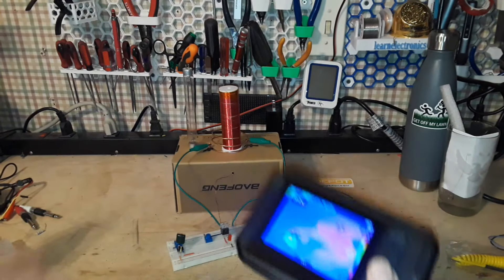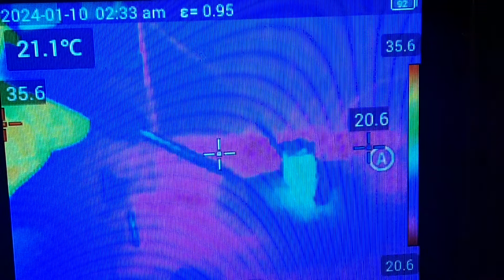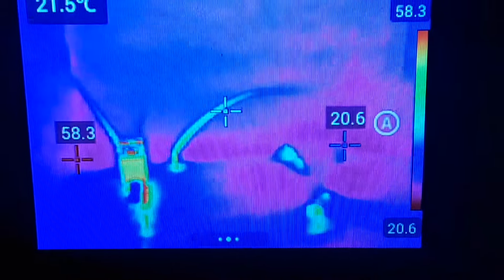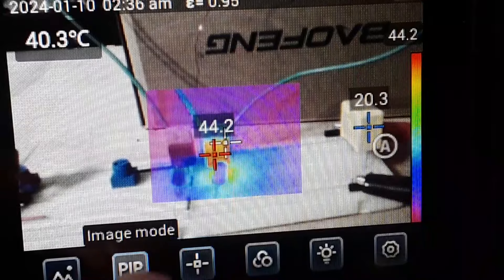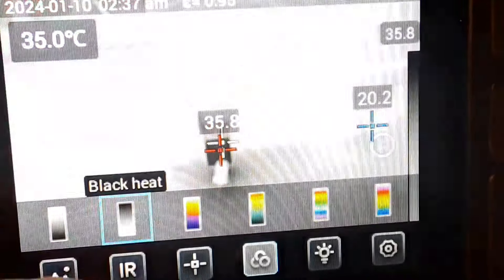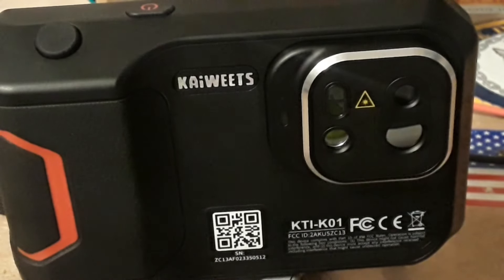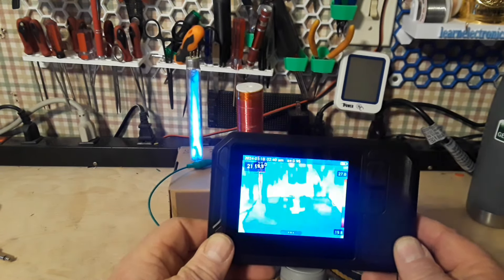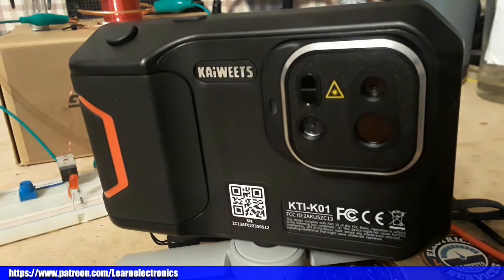First Look: Kaiweets KTI-K01 Pocket Thermal Camera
Kaiweets KTI-K01 Pocket Thermal Camera

【Higher Resolution & Wider Temperature Range】Thermal imaging camera with 256x192 higher resolution, thermal sensitivity-45mk, fast 25Hz frame rate, smoother movement, and more accurate measurements. Wider temperature range: -4°F ~1022°F (-20℃~550℃), supports temperature alarm. Accurate measurement allows you to detect potential problems early and diagnose them reliably!
【4 Image Modes and 6 Color Palettes】Equipped with 5-megapixel visible light, Thermal Imager provides 4 image modes: IR, Visible, Fusion, and Picture-in-Picture to meet different usage scenarios. Also, 6 color palettes are available to choose the ideal color scale for your work.
【Laser Distance Measure & Multi-function】Infrared camera supports laser ranging to intelligently or manually measure the area of rectangular analyzed objects (Safety level-Class II,  less than 1mW power output); supports 1-8x electronic zoom to see details; supports up to 4 hours of continuous operation and auto shutdown to save power; illuminated light helps work in dark environments. Our thermal imager is Ideal for inspection, electrical/mechanical, building, and HVAC applications.
【Wi-Fi Cloud Mode & Professional Analysis】Store data in the cloud via Wi-Fi to inform your team or customers of diagnostic results timely; also connect to a PC via USB for online analysis to detect changes in object temperature in real-time. You can stream the device in real time to a laptop or PC for offline temperature measurement, analyze saved images, export data reports, and dig deeper into the data.
【Sturdy Quality & 3 Years of After-sale Service】The KAIWEETS KTI-K01 ergonomic grip makes it easy to hold, 1-meter drop-proof, IP54 waterproof, and dust-resistant design. KAIWEETS comes with a 3-year after-sale service and lifetime technical support. Package includes thermal imaging camera, data cable, protective case, manual, and 5V charger.